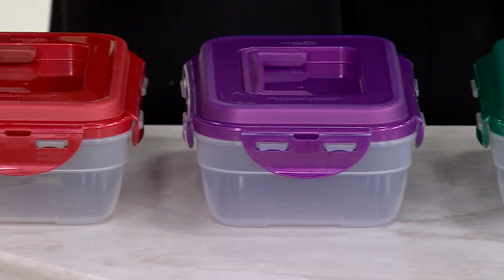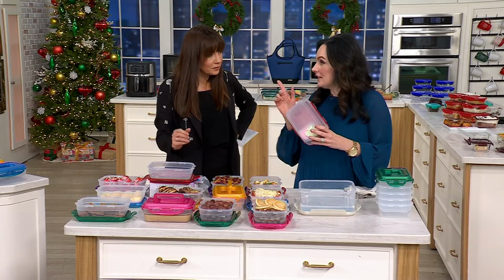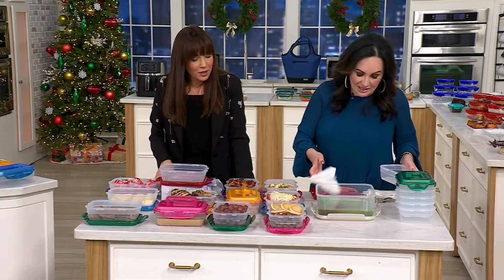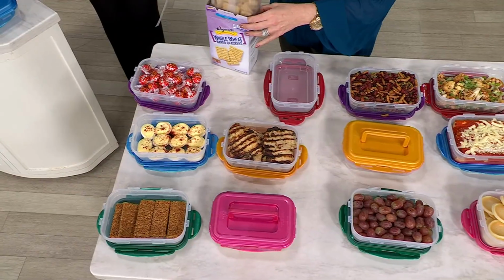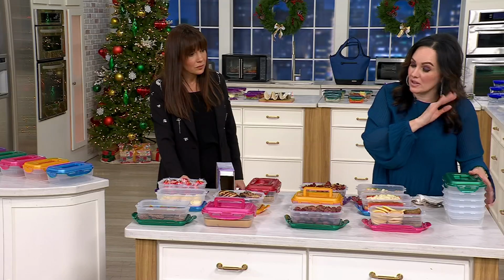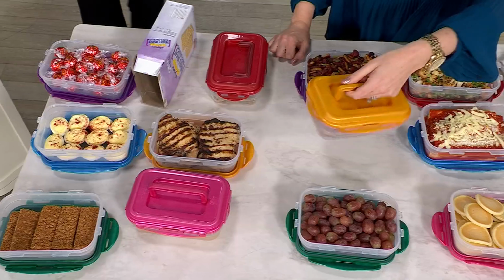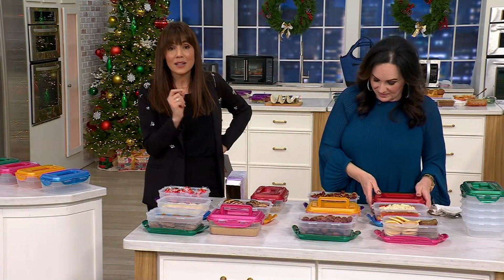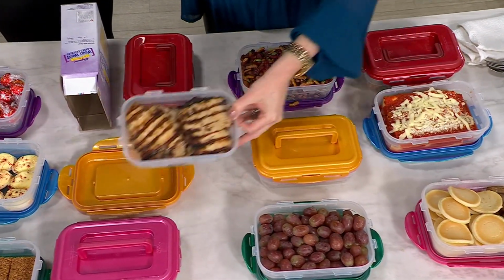LocknLock Set of 6 Nesting Rectangles w/ Handle Lids on QVC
LocknLock Set of 6 Nesting Rectangles w/ Handle Lids

Have a little leftover? If you can see it, you'll eat it! Store yesterday's meals securely in these LocknLock nesting storage containers with handled lids, then carry what you crave conveniently to work, school, picnics, sporting events. the possibilities are endless. (And we haven't even mentioned your pantry essentials, crafting supplies, pet treats, and office needs!) From LocknLock.